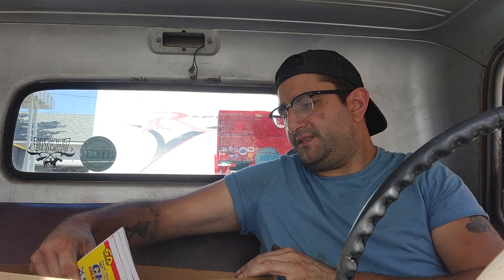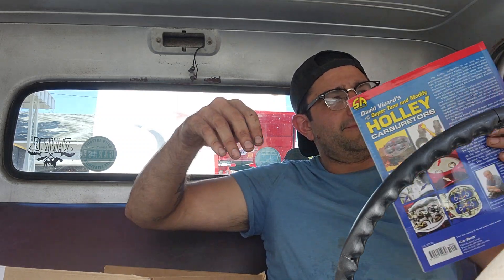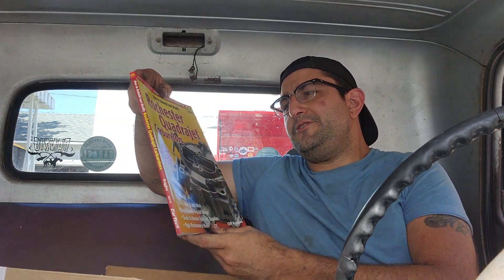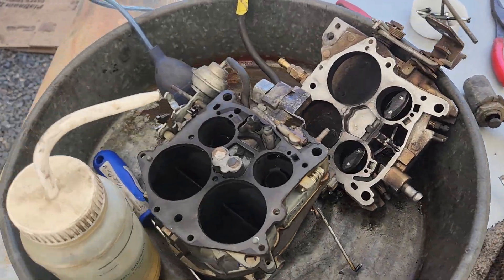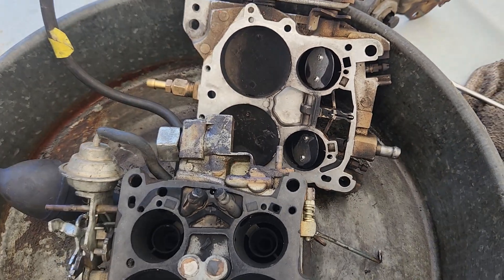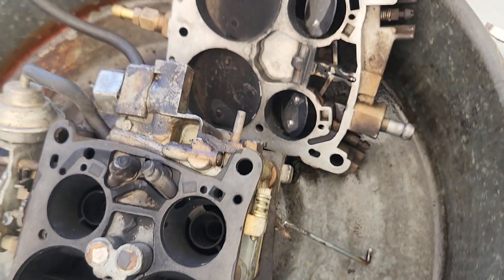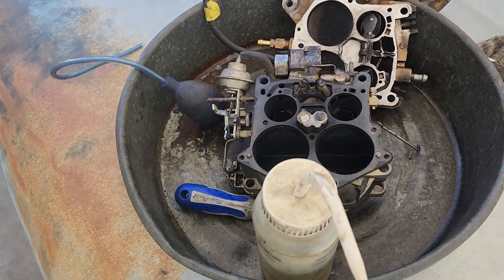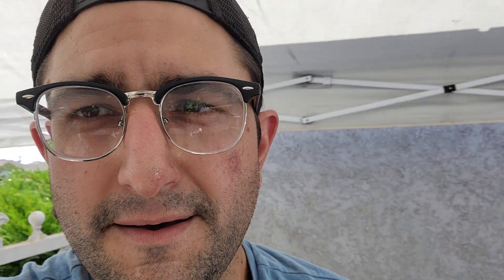Mail Call & A Sincere Thank You To Dave